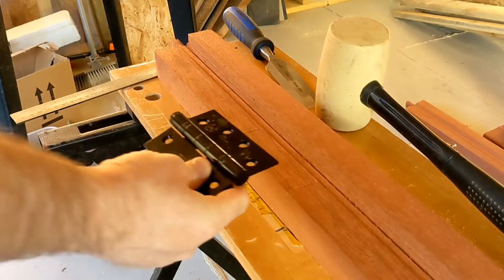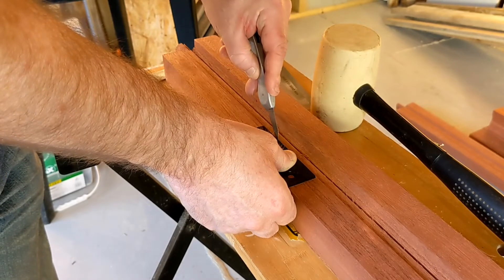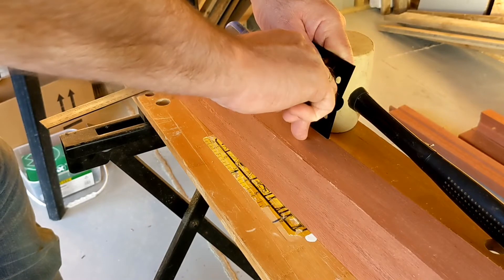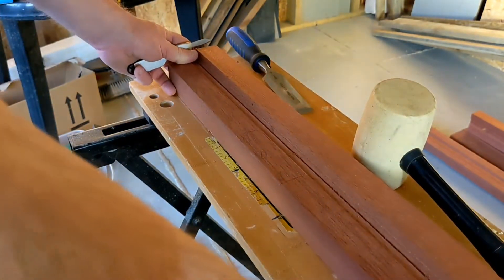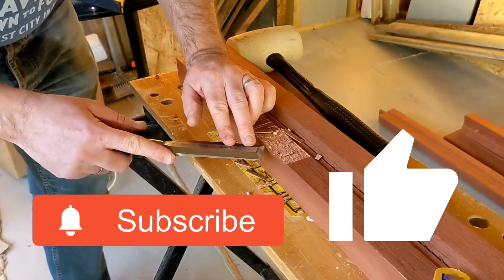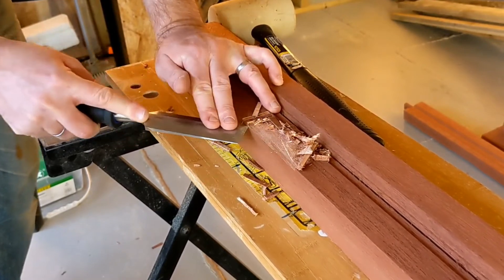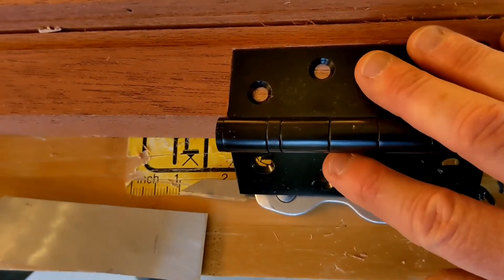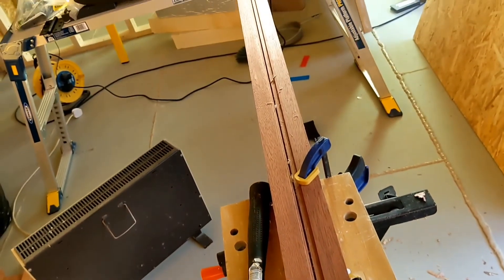Garden Room Build - Week 35: Ep 59: Fitting Door Hinges in a door frame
This is a video covering how I cut the rebate for the door hinges, I covered the camera during the chopping out part! I will cover this again when I do a video of fitting the hinges to the doors! Enjoy